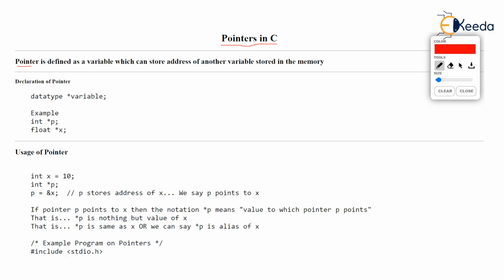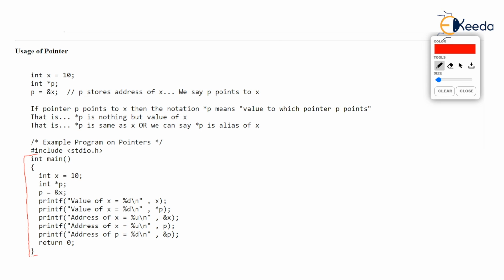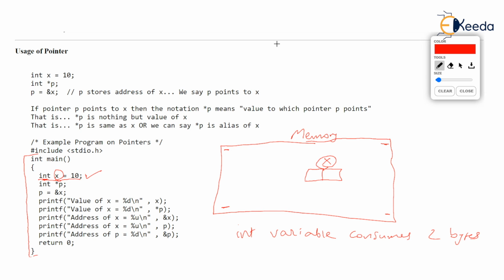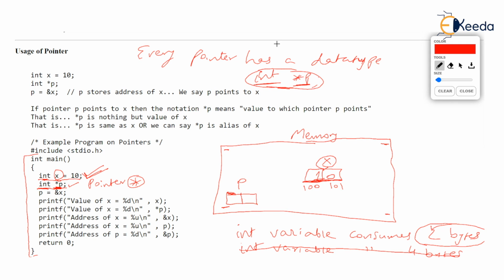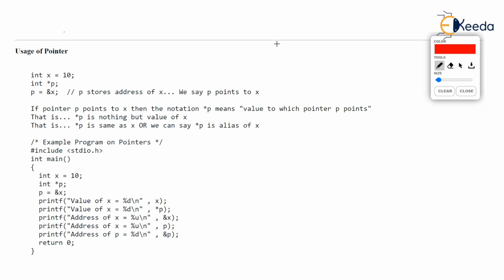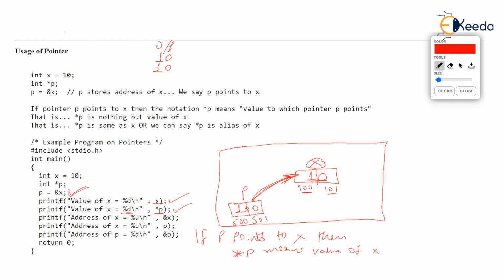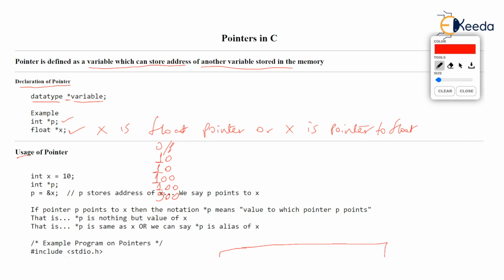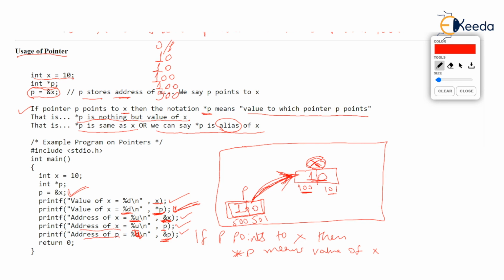Pointers Fundamentals | Pointers in C | Data Structure Using C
Embark on an exciting journey to the world of pointers in C programming, where you'll unlock the power of memory management and dynamic data structures. This in-depth tutorial will equip you with the fundamental concepts and practical skills to effectively utilize pointers in your C programs.

Key takeaways:

Delve into the fundamental principles of pointers and their role in C programming

Discover the anatomy of a pointer and its relationship with memory addresses

Learn to declare, initialize, and manipulate pointers with ease

Understand the concept of pointer arithmetic and its applications

Master pointer-based dynamic memory allocation and deallocation